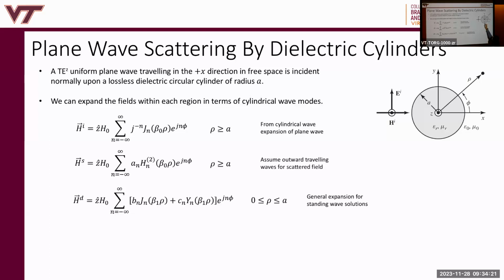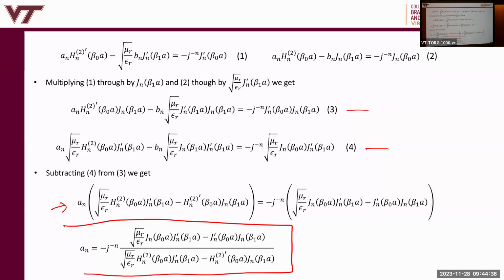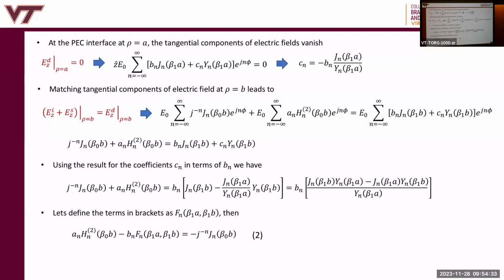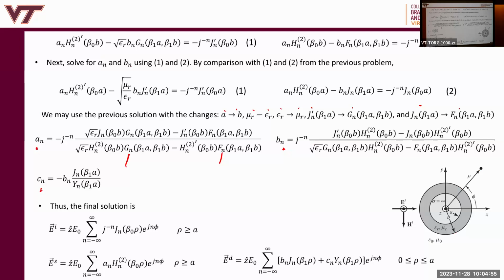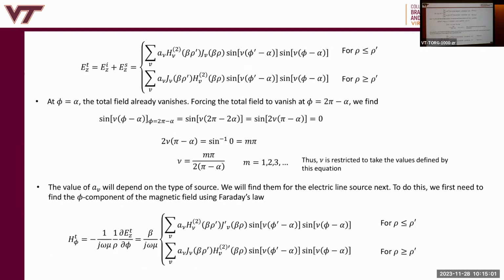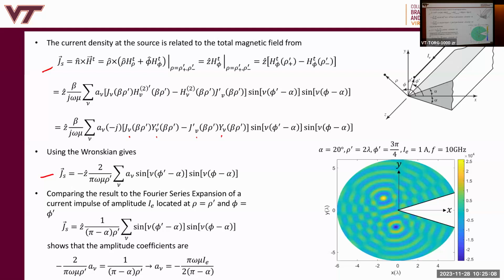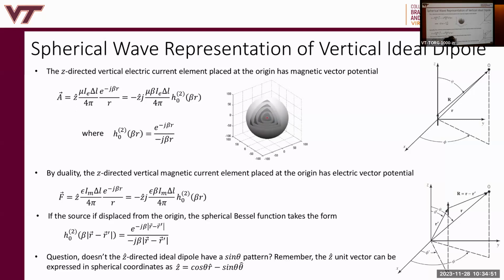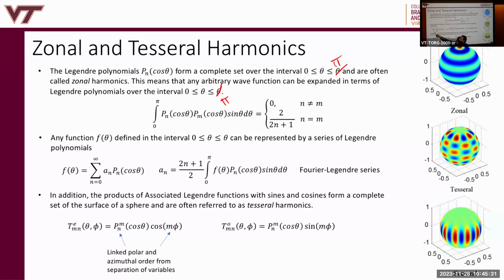Lecture 25 Scattering from Dielectric and Dielectric Coated Cond Cyls, Scatt from Wedges